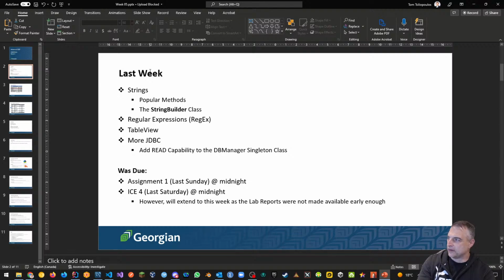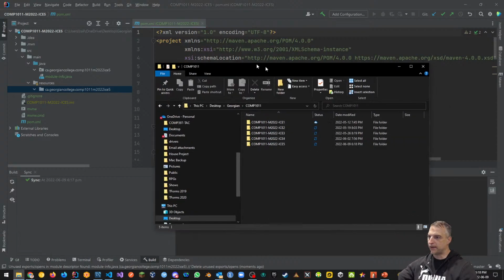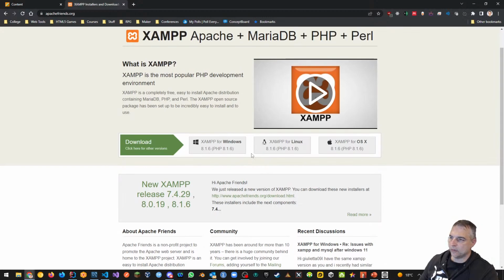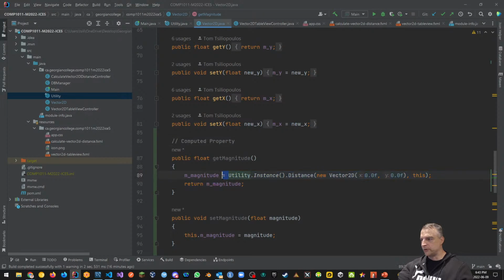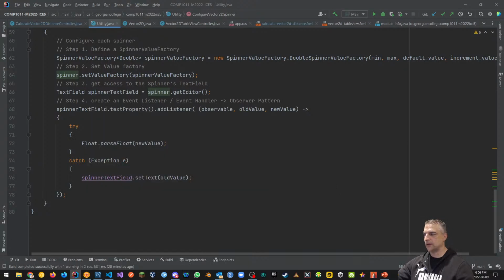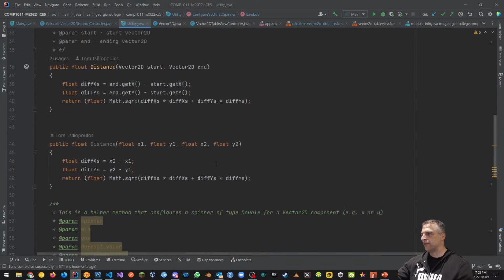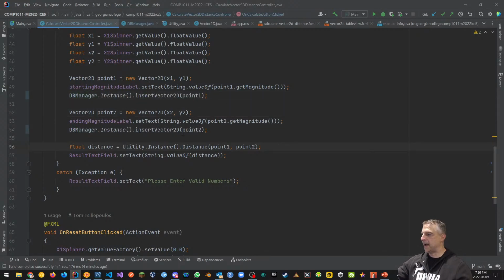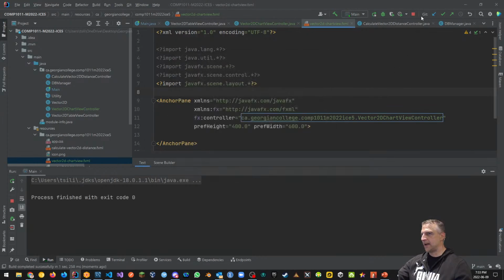COMP1011 - M2022 - Week 5 - Part 1 - Modifying the Vector2D Class and Adding a Chart View